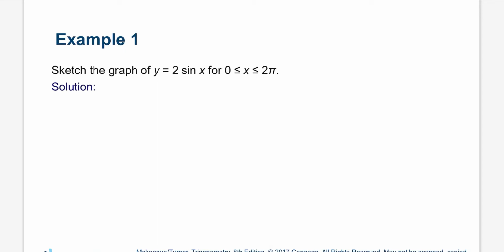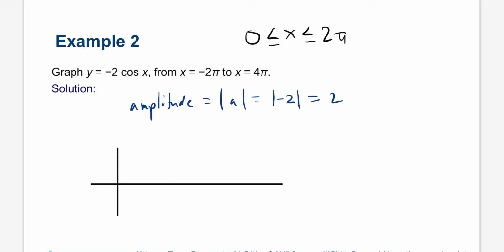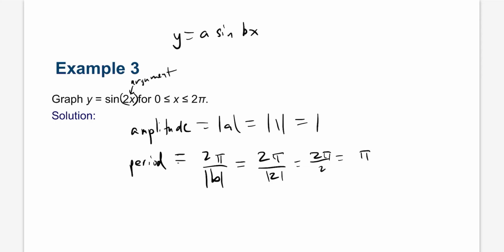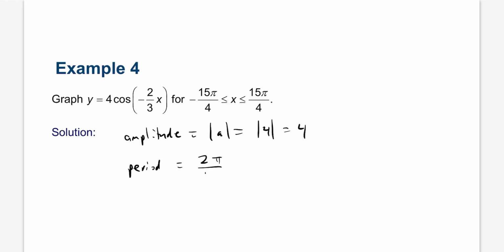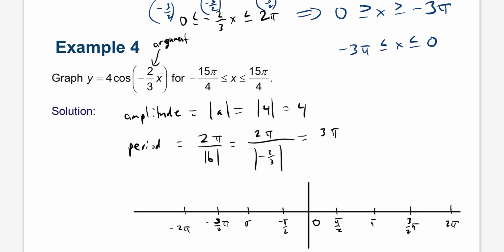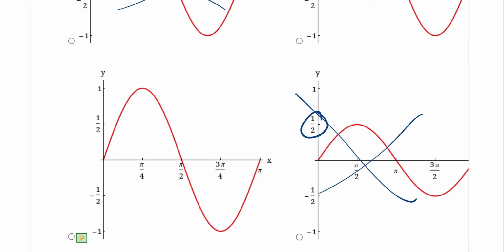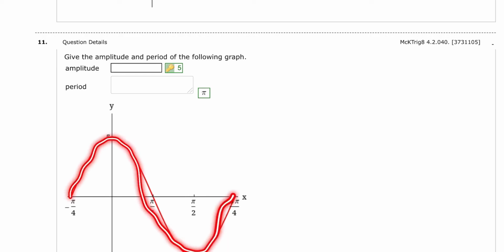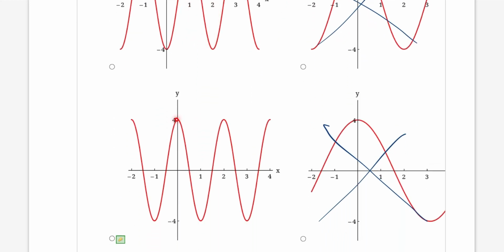Math 170 Section 4.2